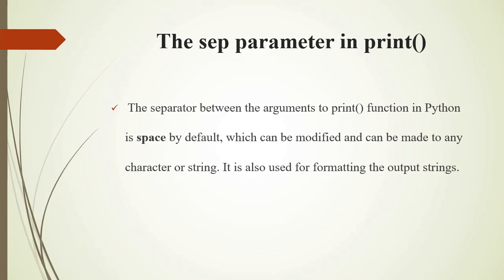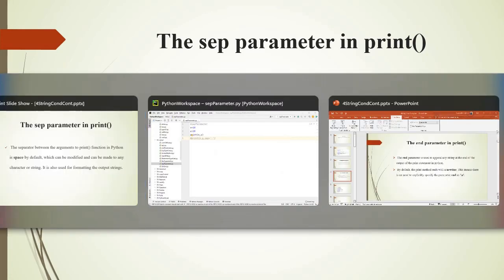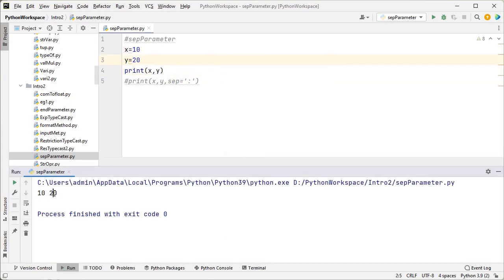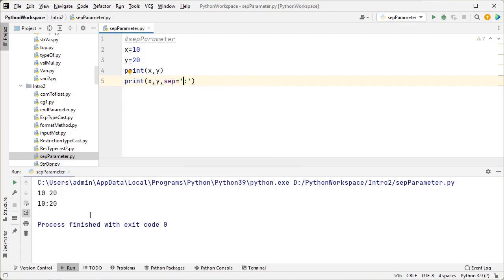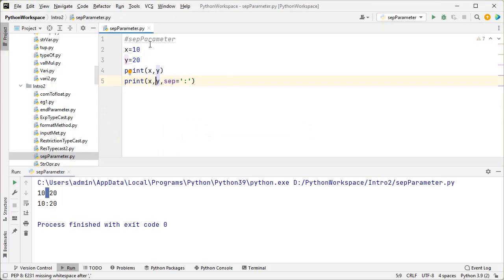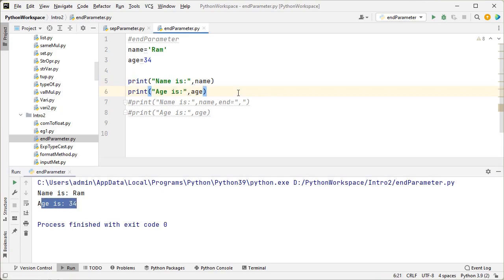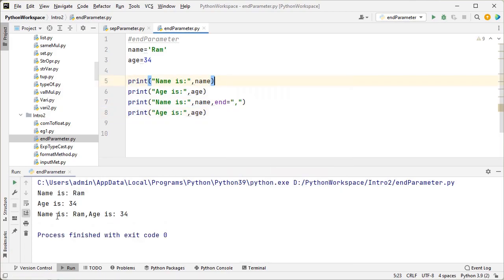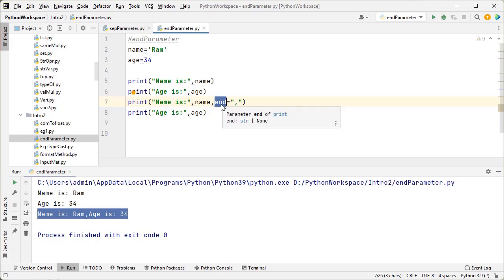Python Series | Part 11 | EndParameter and SepParameter with Example